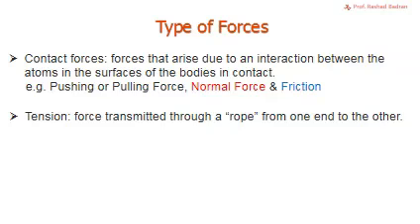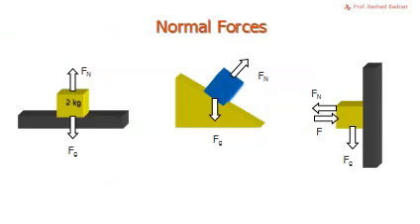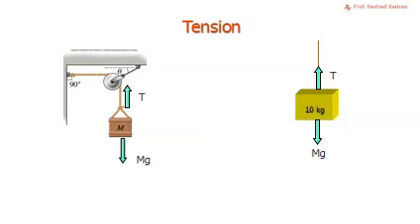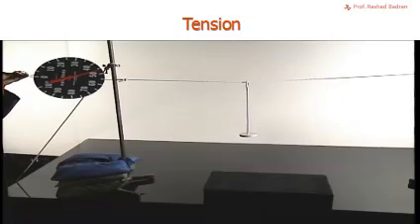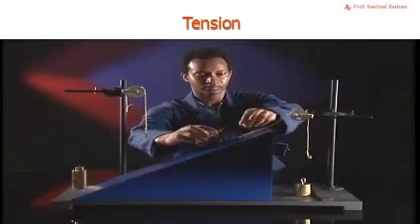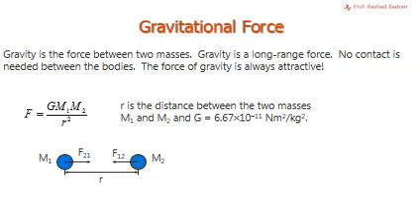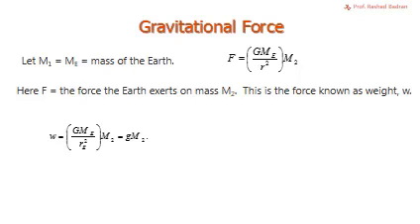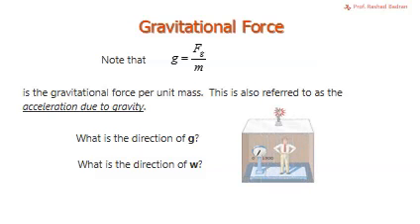Newton Laws P#3 Types of Forces Physics 101 L 23 4